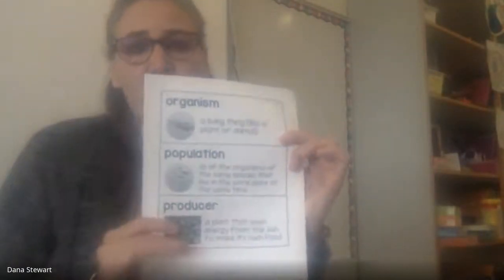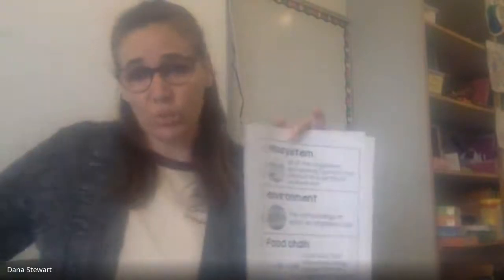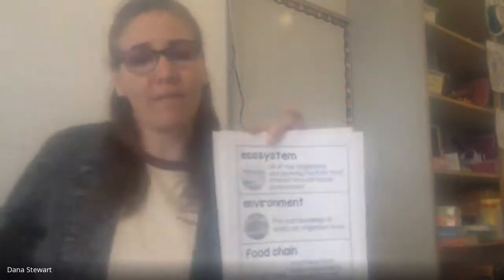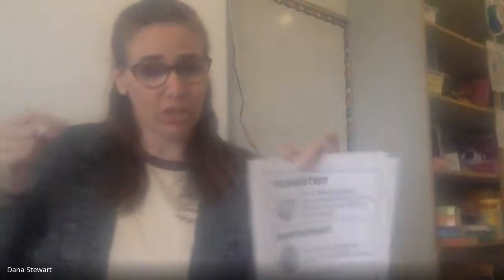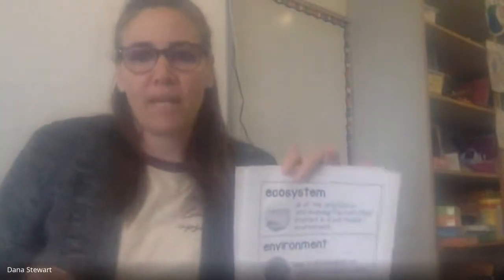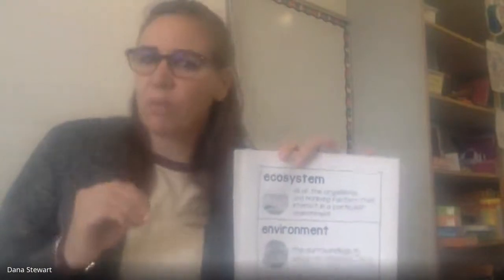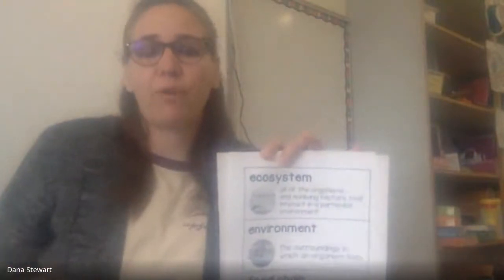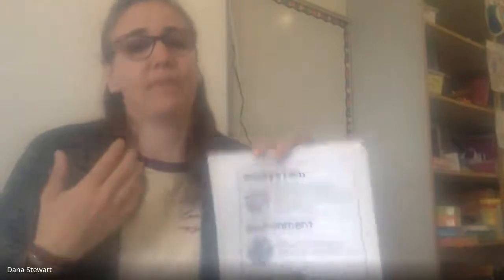Peer to peer teaching Science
Ms. Stewart's Peer to Peer science lesson